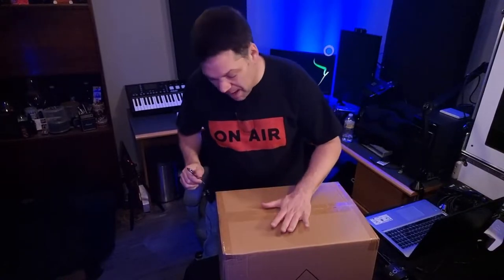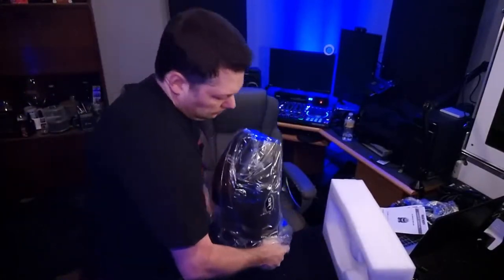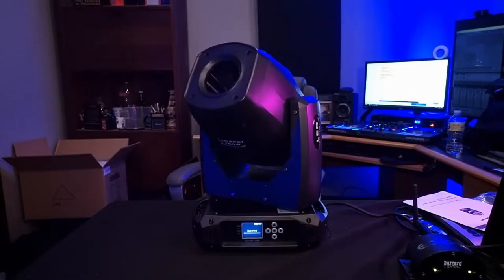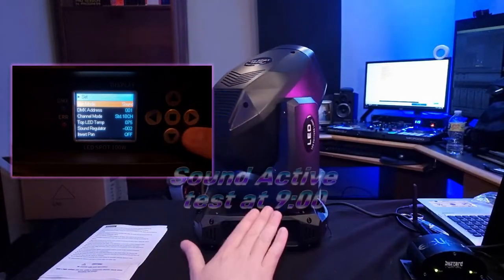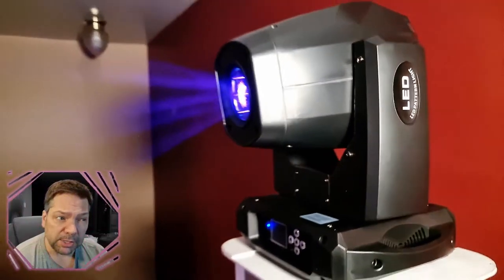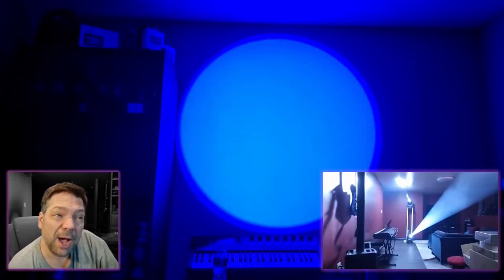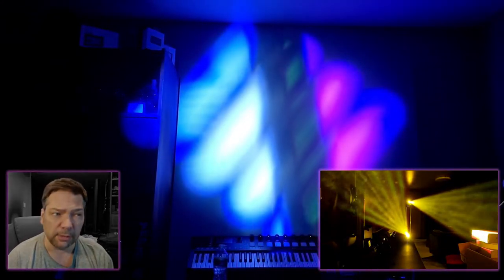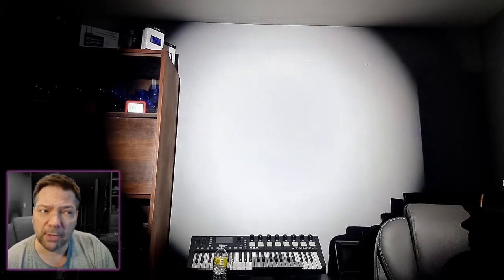SHEHDS Moving Head - 160 Watt LED, 3 in 1 Beam, Spot & Wash! DJ Lights on a budget.